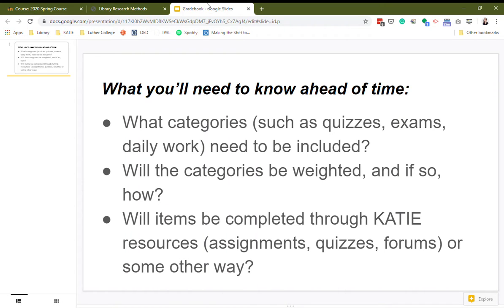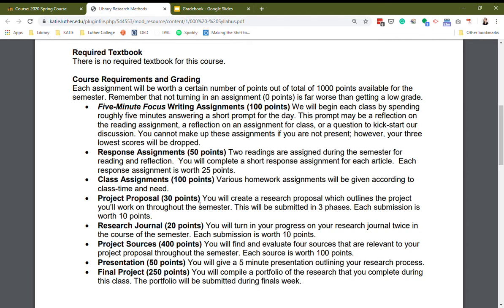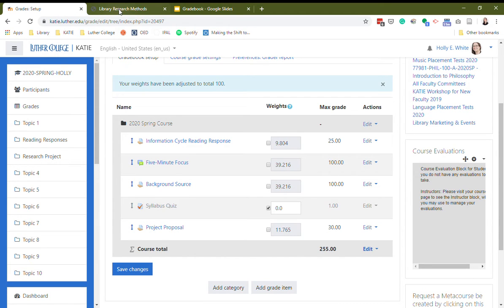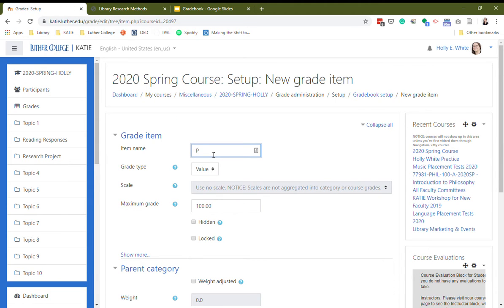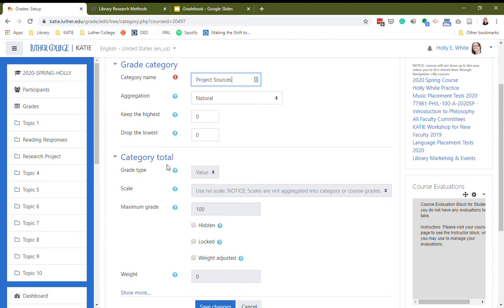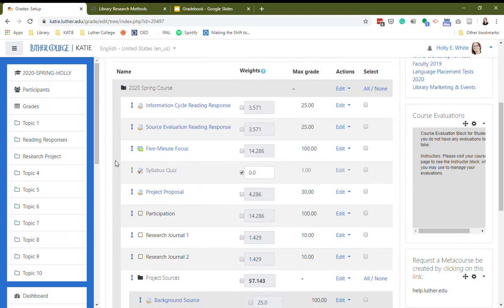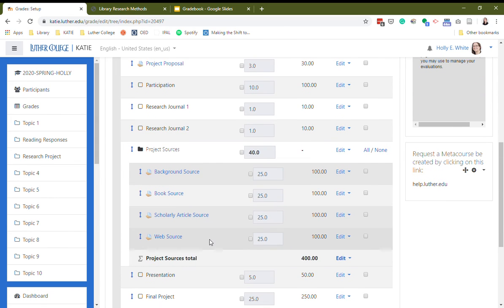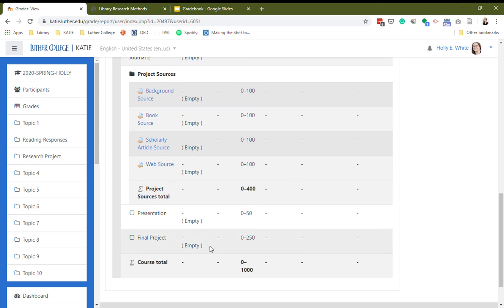Configuring a Points-Based Gradebook in KATIE